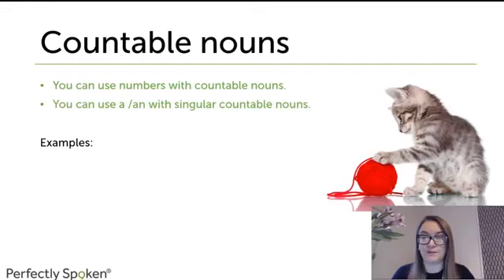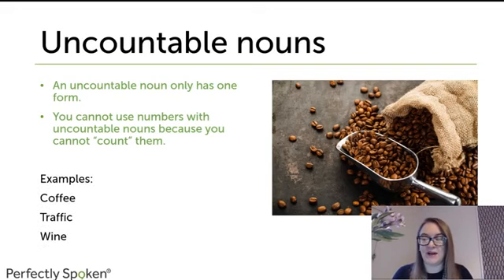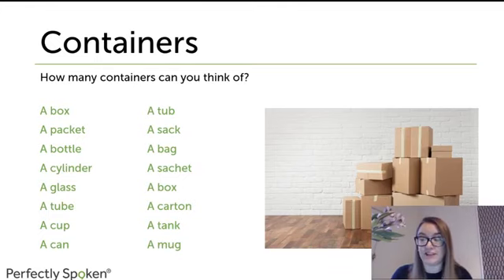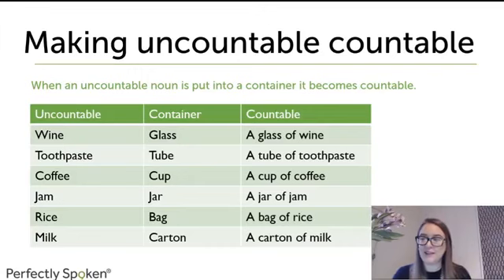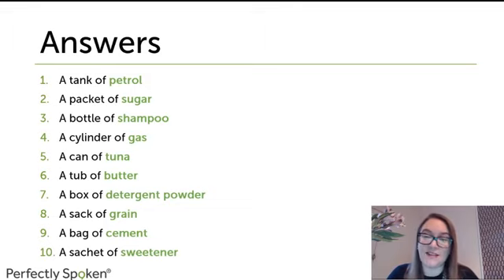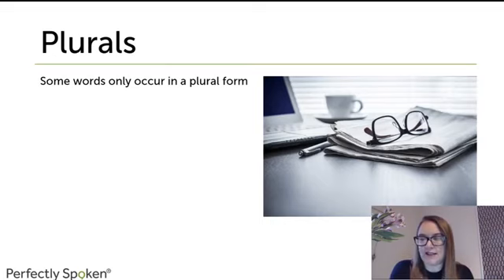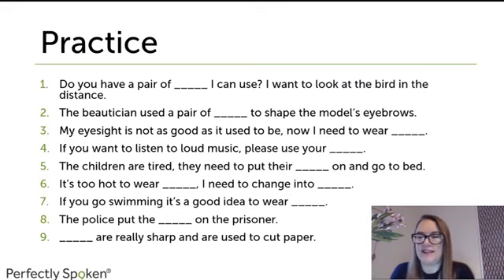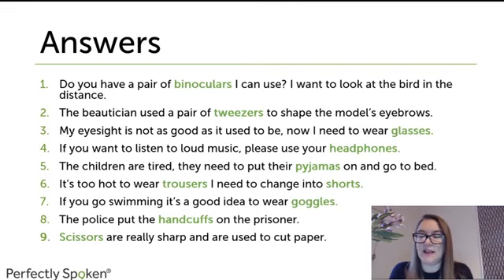লেসন ডি (৪৬)